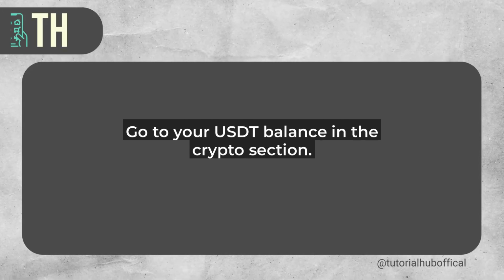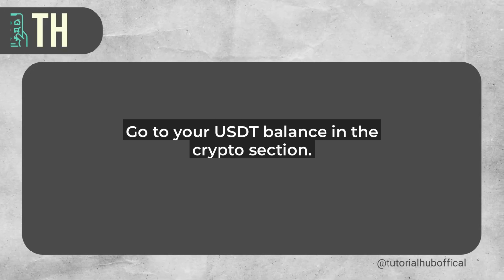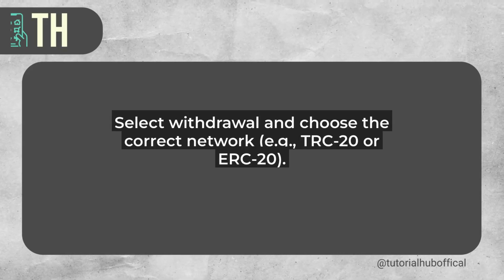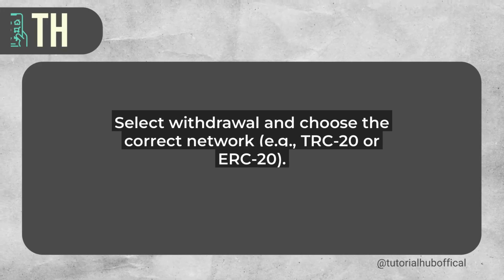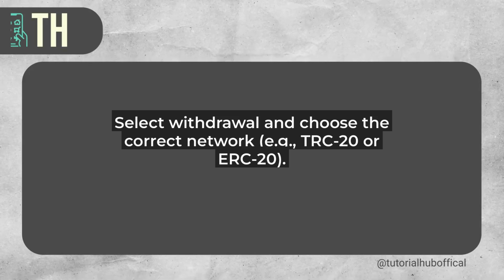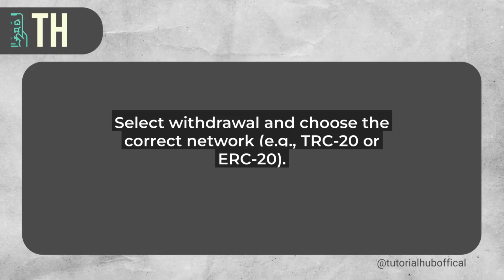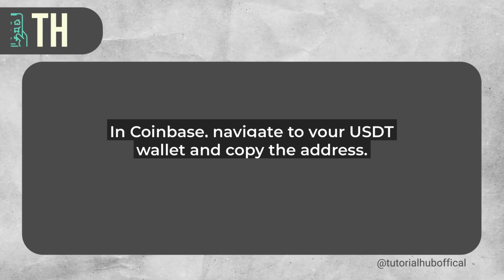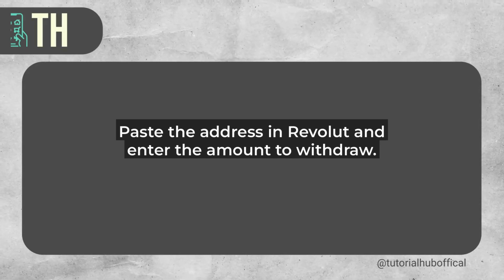How To Withdraw USDT From Revolut To Coinbase 2025